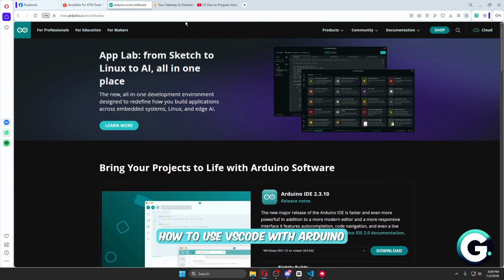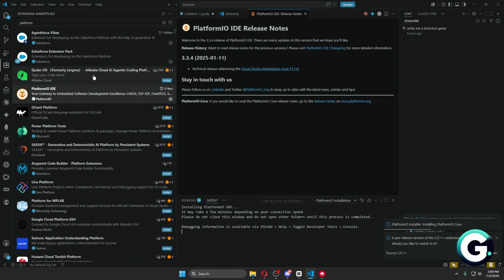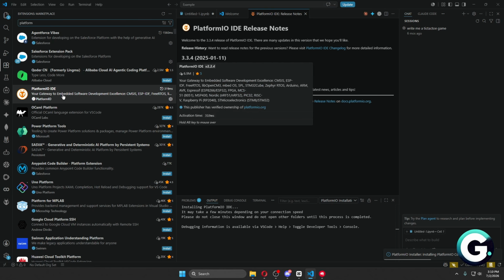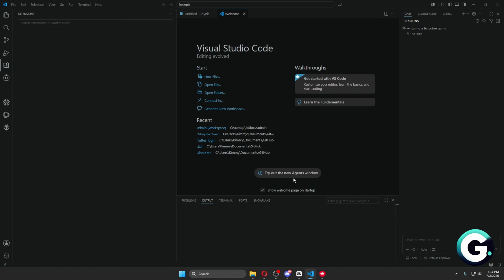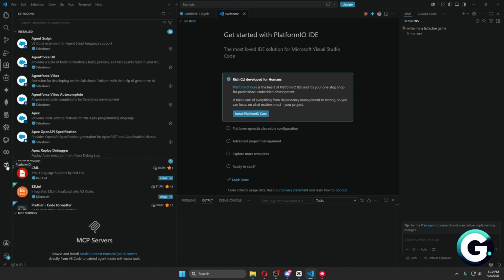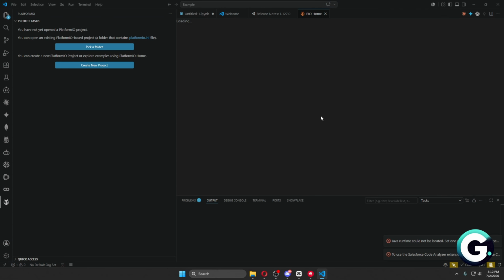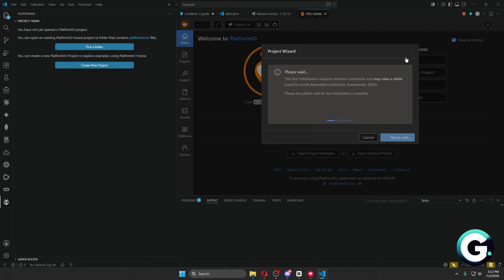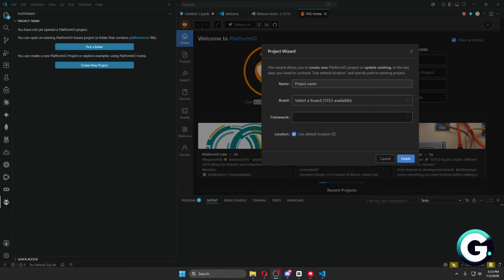How To USE VS Code With Arduino (EASY) 2026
How To USE VS Code With Arduino (EASY) 2026 shows how to set up and program Arduino boards using Visual Studio Code and PlatformIO.
Learn how to configure the necessary tools and create a new project to start coding for Arduino easily.
Master this integration to enhance your programming workflow and enjoy a seamless coding experience.

⏱️ Timestamps:
0:00 Intro
0:04 Install PlatformIO
0:21 Download Arduino
0:30 Set Up VS Code
1:12 Create New Project